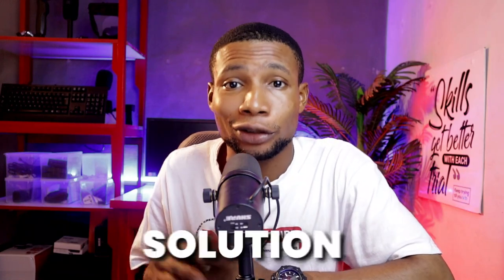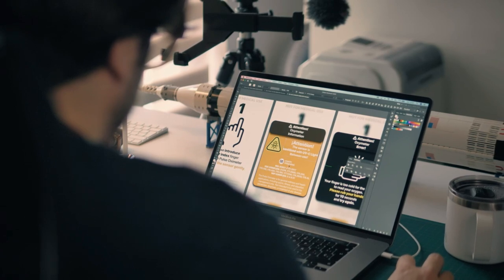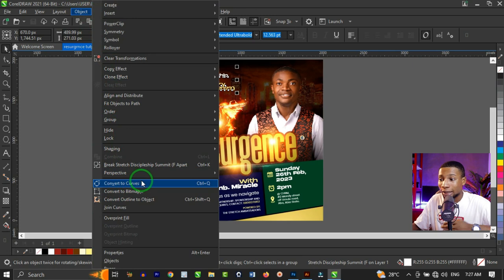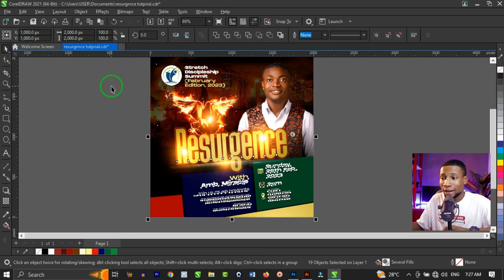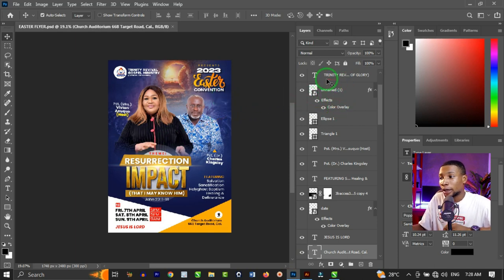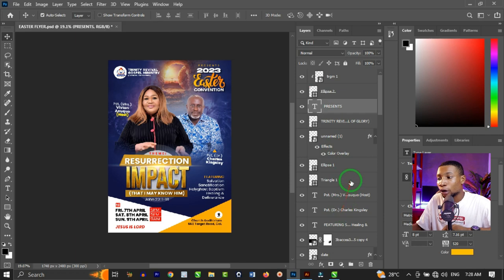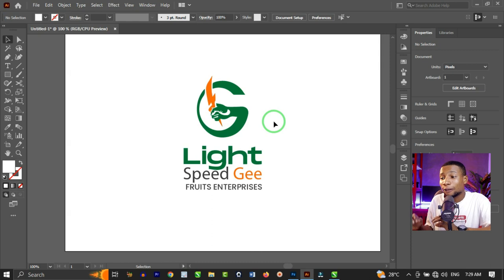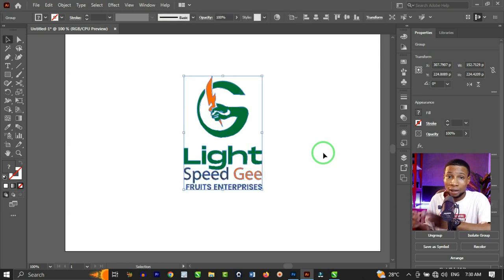HOW TO CONVERT TEXT TO SHAPE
This is a solution for designers who struggle with fonts compatibility, opening projects with another pc without fonts changing made easy.

This video is simply about how to convert fonts to shape or curve in Coreldraw, Adobe Photoshop & Adobe Illustrator.